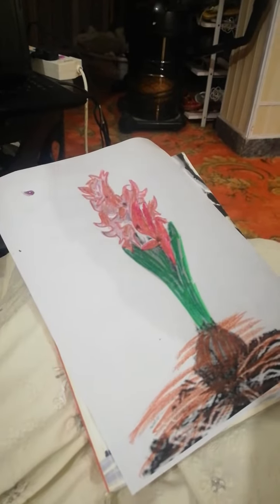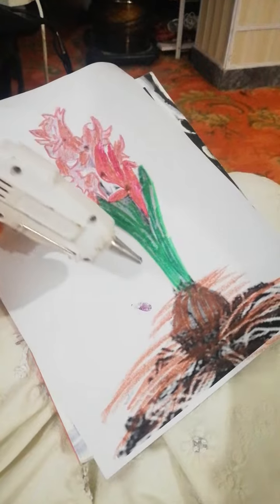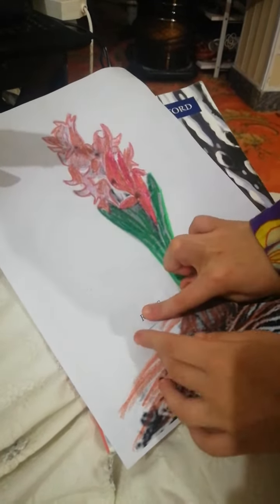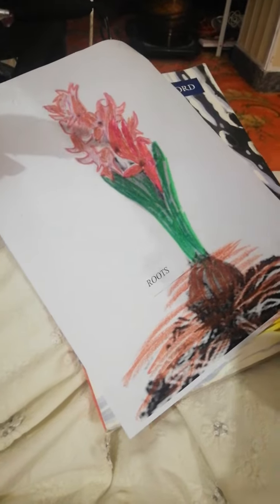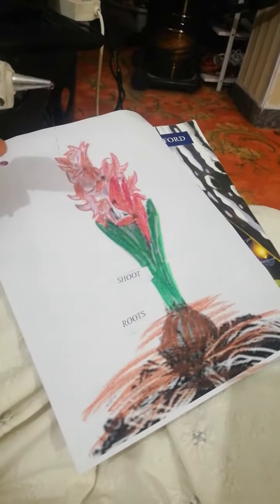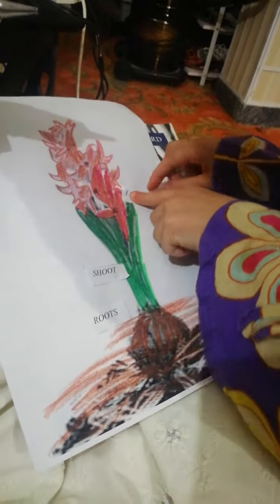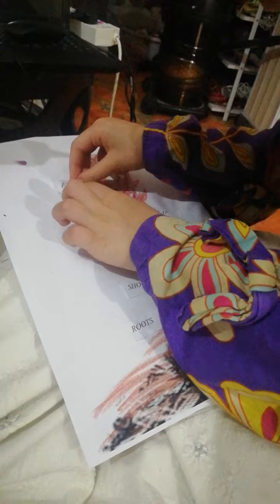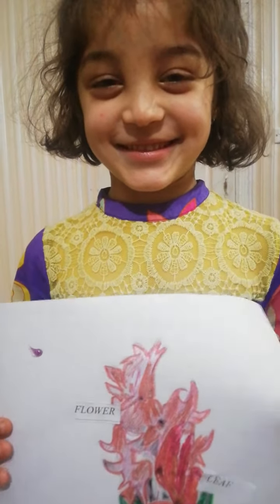Little Children with mom | Learning vlog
Science Activity with own daughter